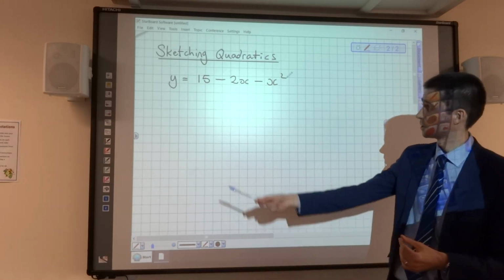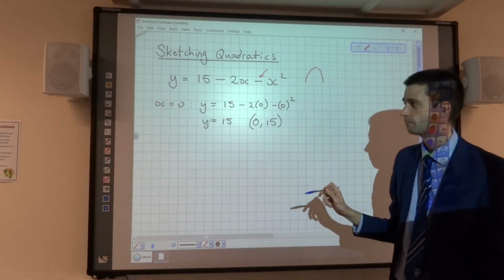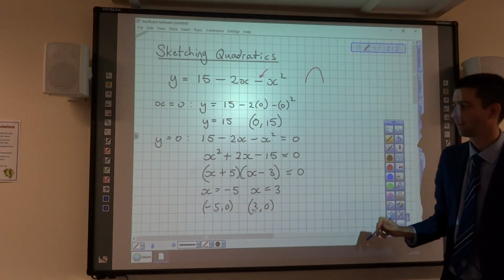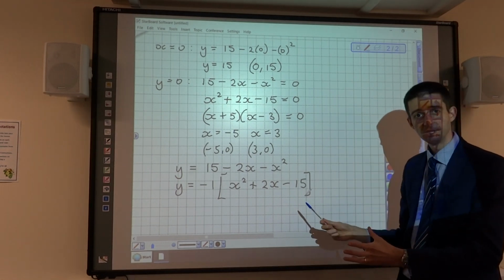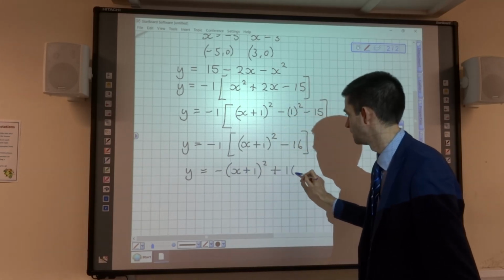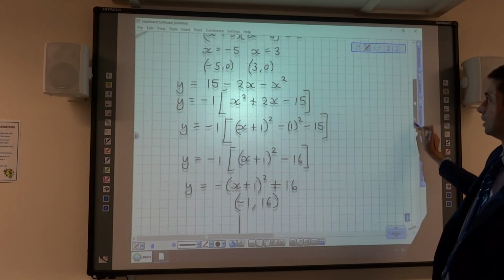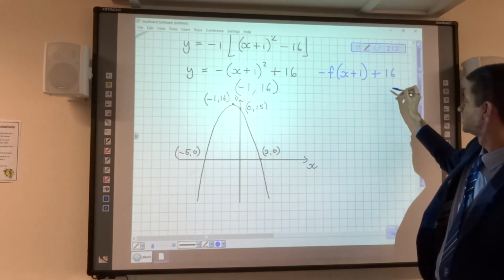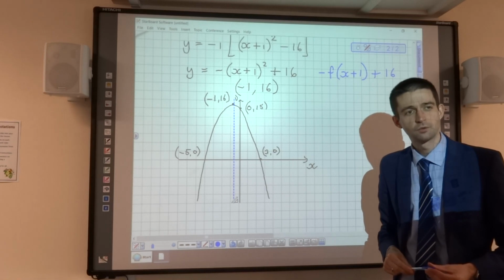Sketching Quadratic Graphs 2